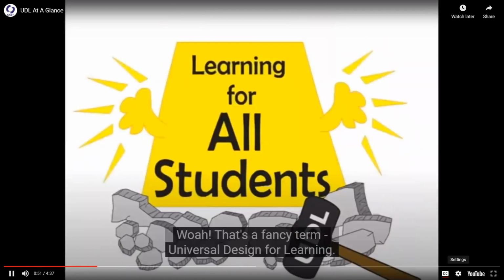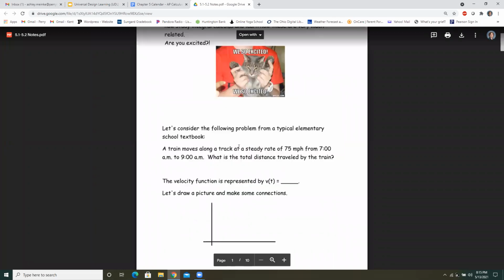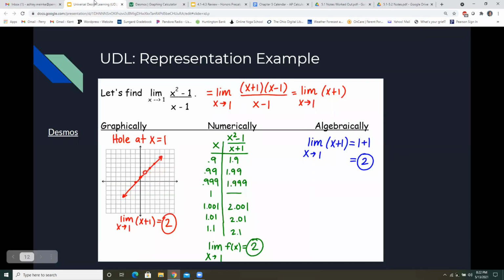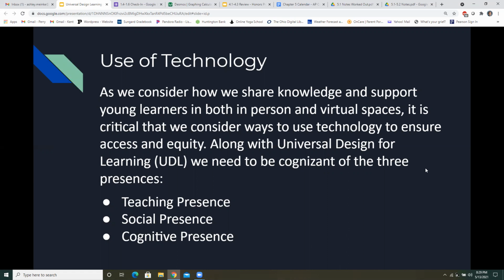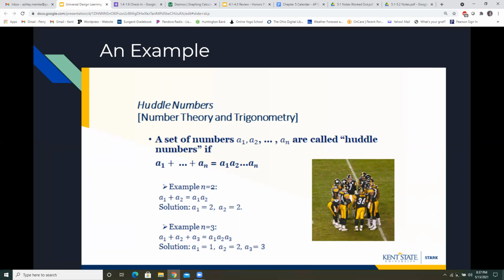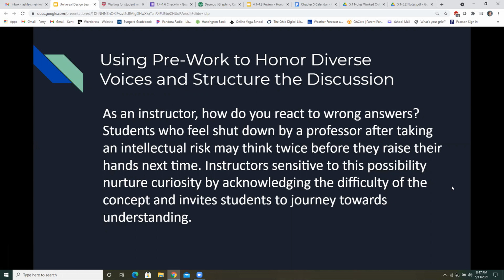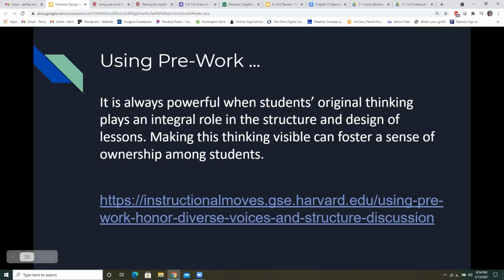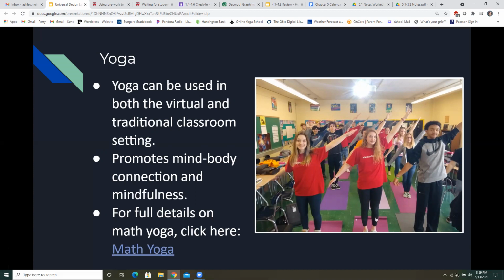UDL: An approach to teaching for Access, Equity, and Inclusion- Bathi Kasturiarachi w/ Ashley Meinke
Universal Design Learning (UDL) is a framework to guide the design of learning environments that promote access. UDL supports learners to excel and become expert learners who are motivated, resourceful, and knowledgeable. It helps all learners cultivate a growth mind-set. UDL aims to change the design of the learning environment rather than to change the learner. Learning environments can be intentionally designed to reduce barriers that impede access, promote equity and inclusiveness.